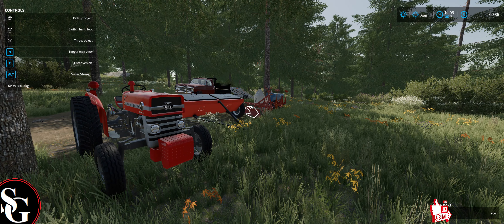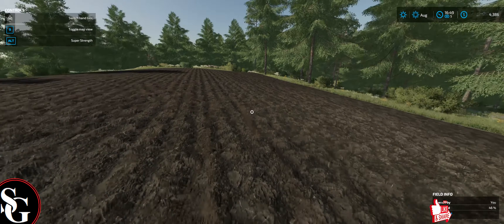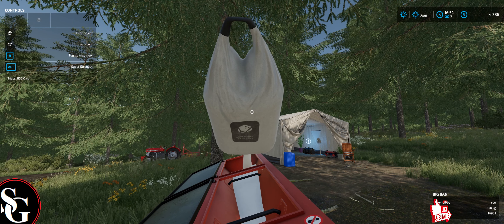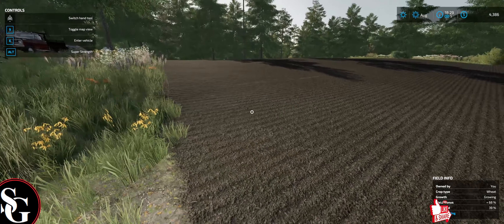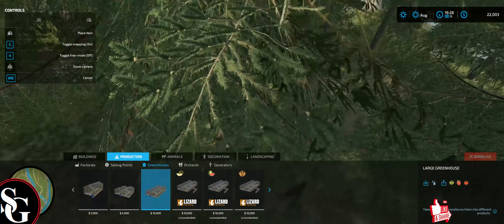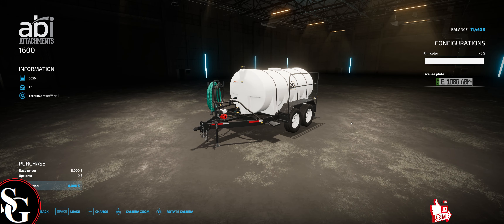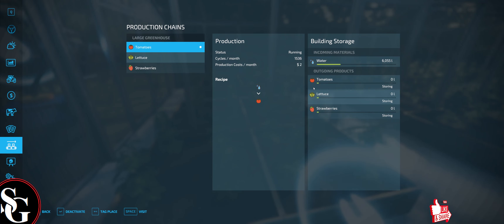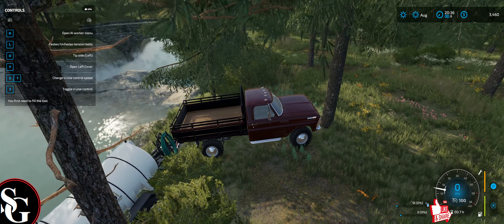Planting our Seed and a new Greenhouse | Survival Episode 02 | Farming Simulator 22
Take on the role of a modern farmer! Agriculture, animal husbandry and forestry offer a huge variety of farming activities while you face the challenges of the four seasons, especially when winter sets in. Creatively build your own farm and extend your farming operations with production chains - forming an agricultural empire! Even run your farm together with friends and enjoy crossplatform multiplayer together.

Whether you create a lush vineyard or an olive orchard in the Mediterranean south of France, a vast farmland full of wheat, corn, potatoes and cotton in the US-Midwest or a lively animal farm in the hilly landscape of the European Alpine region: More than 400 machines and tools from over 100 real agricultural brands like Case IH, CLAAS, Fendt, John Deere, Massey Ferguson, New Holland, Valtra and many more are available for your farm.

Farming Simulator 22 brings a multitude of new gameplay features and offers more content and player freedom than ever before, including new ground working features like mulching or stone picking, an improved build-mode adding greenhouses and beehives, as well as a new character creator to bring your own, individual farmer to life.

A large variety of free community-created modifications, officially tested by the developer GIANTS Software, will extend your farming experience many times over. Rise to the challenges of becoming a successful farmer, start farming and let the good times grow!